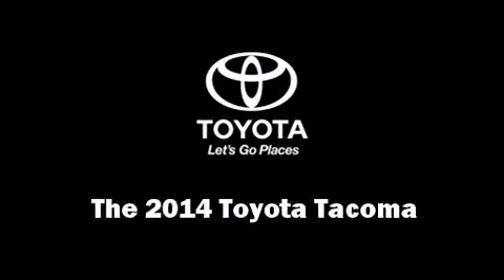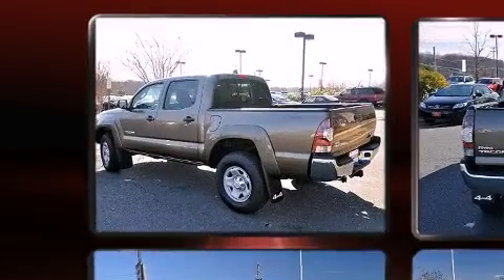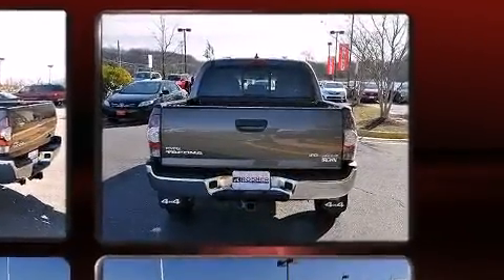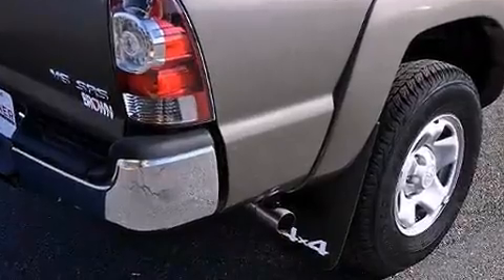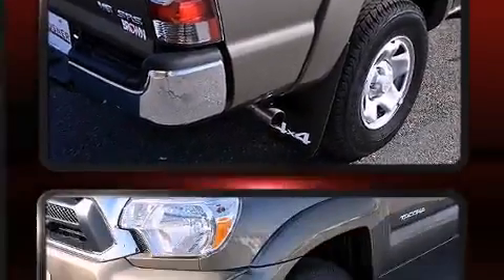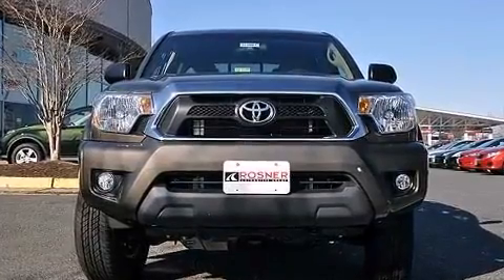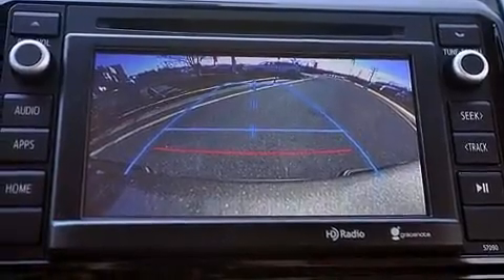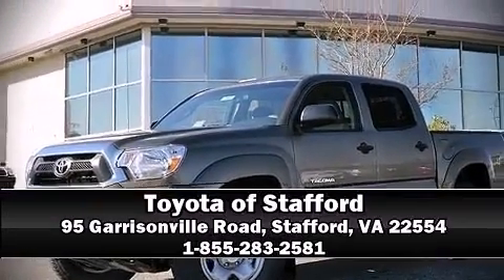2014 Toyota Tacoma 4x4 V6 in Stafford, VA 22554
The 2014 Toyota Tacoma. This 4 door, 5 passenger truck stands out among competitors in its class! It features an automatic transmission, 4-wheel drive, and a 4 liter 6 cylinder engine. Top features include power windows, a tachometer, a rear step bumper, tilt and telescoping steering wheel, power door mirrors, skid plates, an overhead console, and air conditioning. Premium sound drives 6 speakers, providing you and your passengers a sensational audio experience. Toyota ensures the safety and security of its passengers with equipment such as: dual front impact airbags, head curtain airbags, traction control, brake assist, anti-whiplash front head restraints, ignition disabling, and ABS brakes. With electronic stability control supplementing mechanical systems, you'll maintain precise command of the roadway. Our team is professional, and we offer a no-pressure environment. We'd be happy to answer any questions that you may have. We are here to help you.